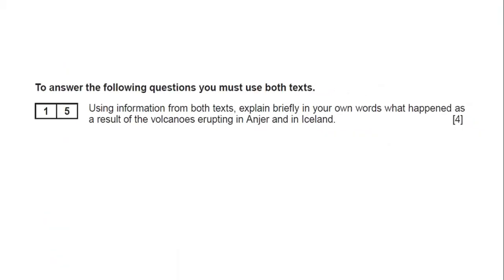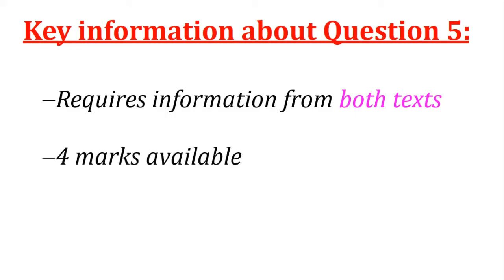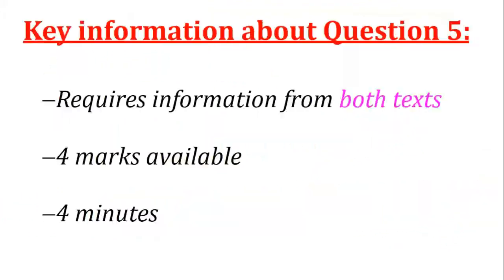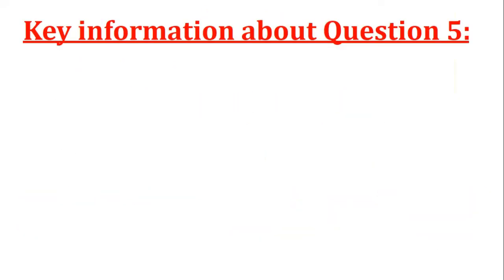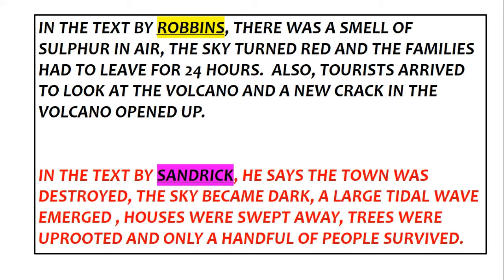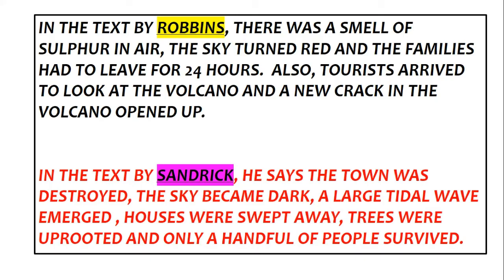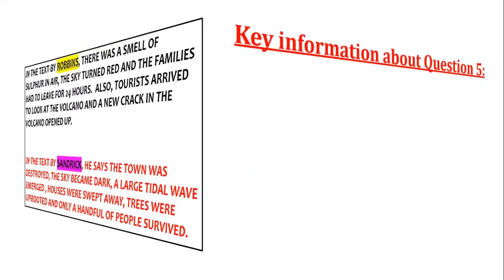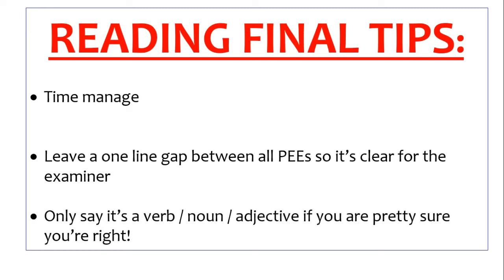EDUQAS Paper 2 Q5 Revision Video 5/6 - GCSE English Language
Video 5 on how to pass the paper 2 reading exam. This video looks at Q3 (FIND INFO BOTH TEXTS).